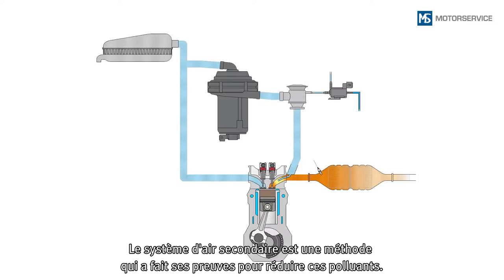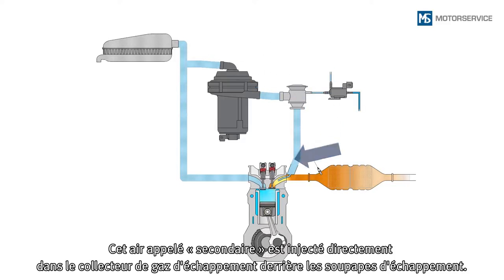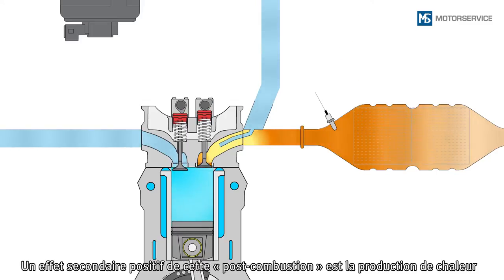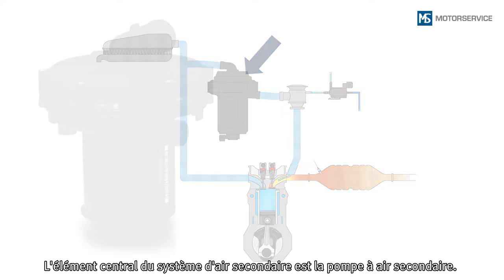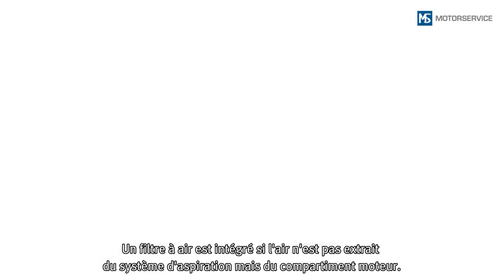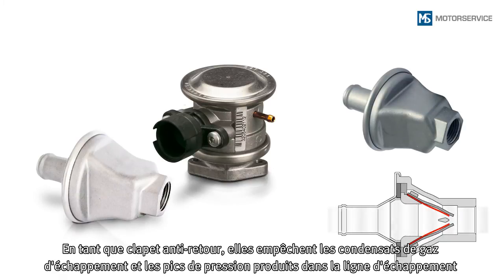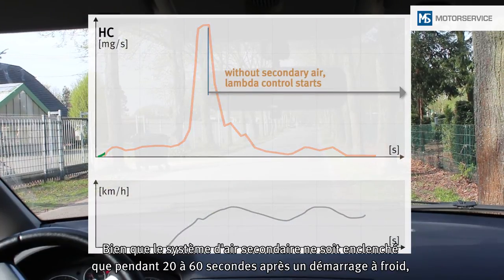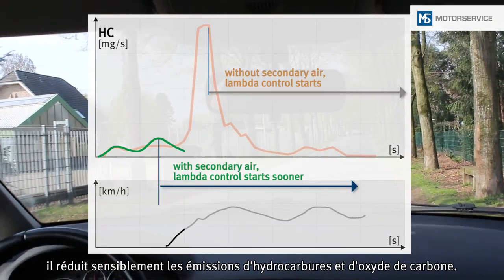Le système d'air secondaire | Partie 1 : constitution, fonctionnement, composants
Comment fonctionne le système d'air secondaire ?
Quels sont ses composants ?
Que signifie air secondaire ?
Quelle est la fonction de la pompe d'air secondaire ?
Quelle est la fonction de la valve d'air secondaire ?
Vous découvrirez dans cette vidéo de quoi est composé le système d'air secondaire et comment il fonctionne.

00:00 Démarrage à froid et émissions nocives
01:00 Constitution et fonctionnement du système d'air secondaire
01:41 Pompe d'air secondaire et valve d'air secondaire
02:21 Réduction des émissions nocives

La plupart des émissions nocives d’un moteur à essence sont produites lors du démarrage à froid. L’injection d’air secondaire constitue une méthode efficace de réduction des émissions de démarrage à froid.

Lors d’un démarrage à froid, le moteur à essence requiert un mélange « riche », comportant un excédent de carburant. Tant que le catalyseur n’a pas atteint sa température de service et que la régulation lambda n’est pas intervenue, des quantités importantes de monoxyde de carbone et d’hydrocarbures imbrûlés sont émises. Afin de réduire ces émissions nocives, de l’air environnant riche en oxygène (« air secondaire ») est injecté durant la phase de démarrage à froid directement après les soupapes d’échappement, dans le collecteur de gaz d’échappement. Il se produit alors une oxydation postérieure (« postcombustion») des substances nocives en dioxyde de carbone et en eau. La chaleur produite contribue au chauffage du catalyseur et permet de réduire le délai nécessaire jusqu’à l’intervention de la
régulation lambda.

TRANSMISSION DES CONNAISSANCES PAR VIDEO
Dans nos podcasts techniques, vous trouverez des instructions de montage axées sur la pratique et des explications concernant nos produits.